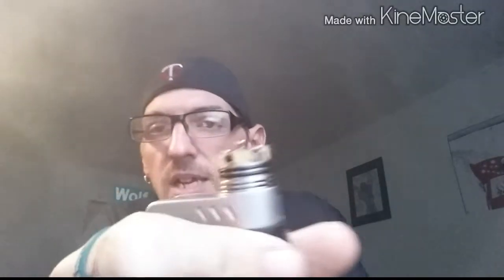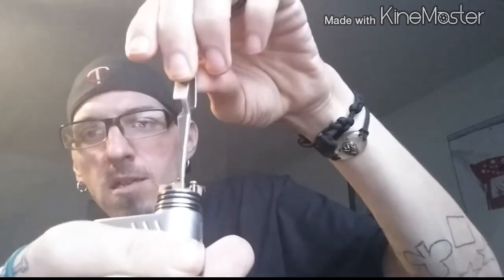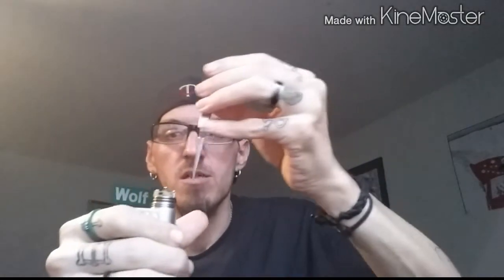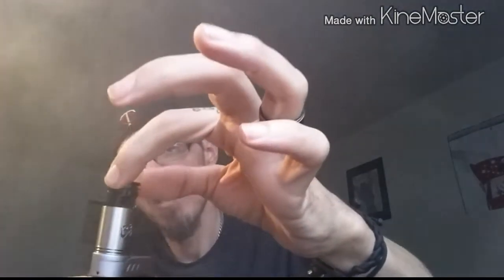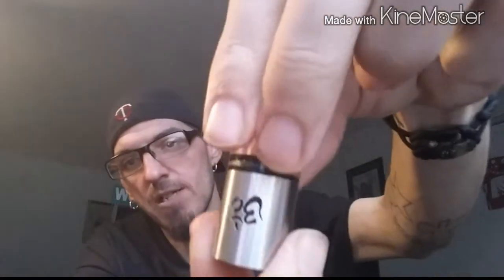Turbo by Tobeco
Evolution Vapes Ebay Store

Skeletor's Instagram : @skeletorvapes

Homie's Instagram : homie_vape_life

Ruff's Instagram :  ruff_vapes3182

Fight for your rights as a vaper, join and keep on vaping!